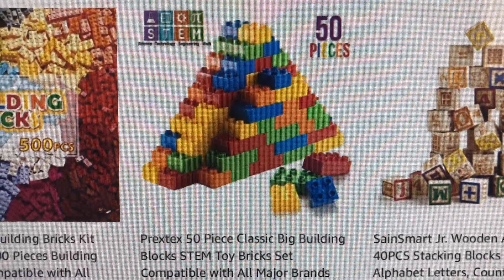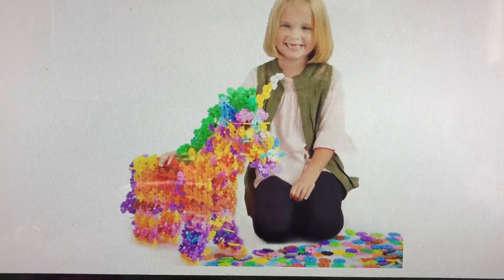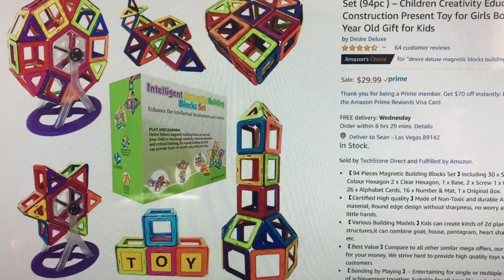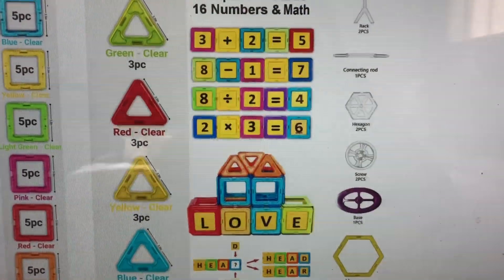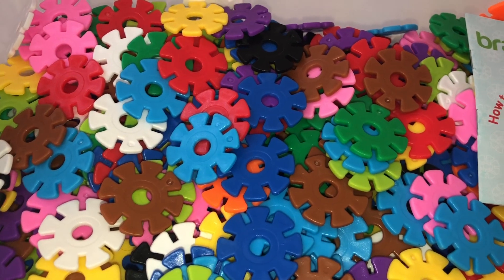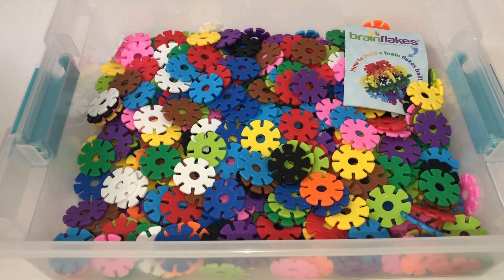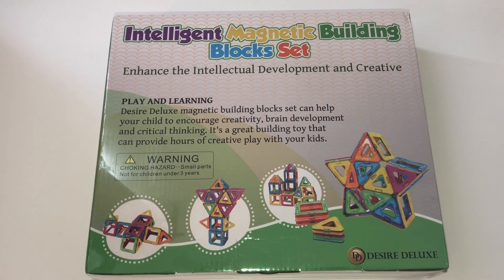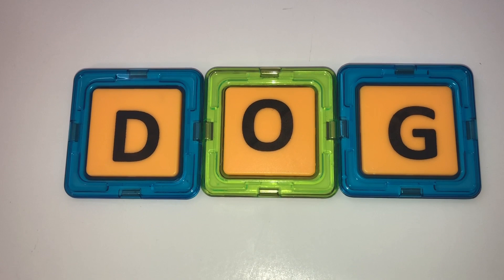TEACHER AMAZON EDUCATIONAL STEM ACTIVITIES HAUL FOR STUDENTS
Amazon has some amazing educational items for stem activities for kids and students.